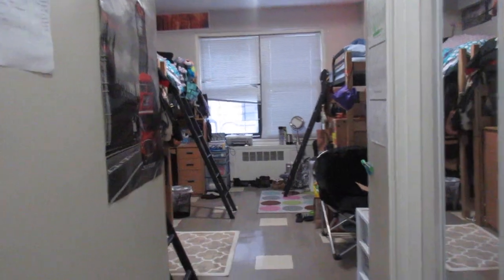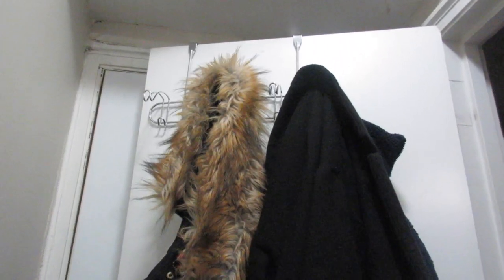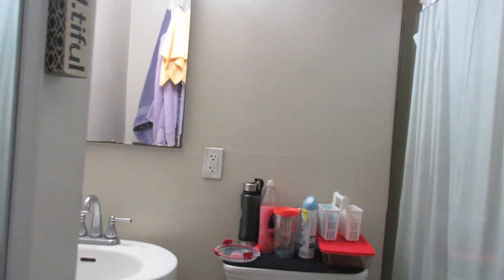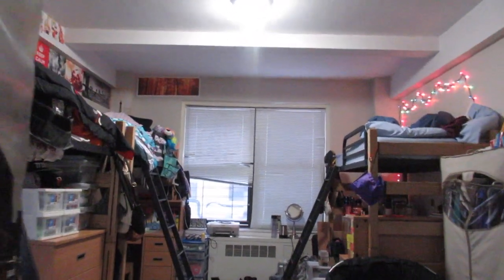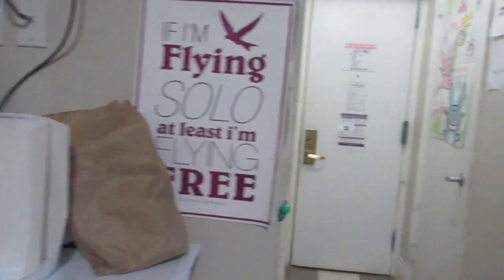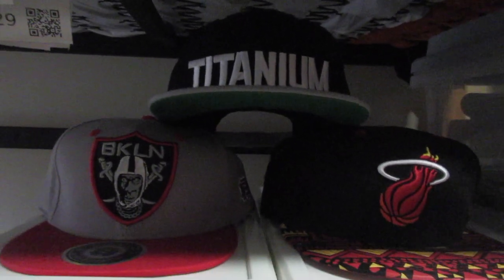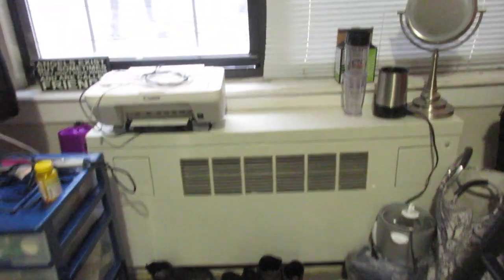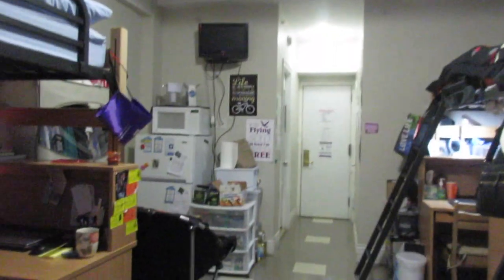NYU DORM TOUR (Vlog 243) (4.4.16)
I am BACK! Yes. Life has been super busy, and I haven't had time to edit and upload videos. However, I have been continuously filming, so now that I'm on summer break, I have more time to make videos!

First, I will upload past footage, starting with this long-awaited dorm tour. (Long-awaited by my aunt lol)

Just a college kid living in New York City who vlogs and is obsessed with Pitch Perfect and Broadway.
I've also met many other cool people, like Anna Kendrick, Brittany Snow, Natasha Negovanlis, Elise Bauman, Emma Stone, Mariska Hargitay, Judy and Benji from itsJudysLife, Keira Knightley, Hailee Steinfeld, James Franco, and more!